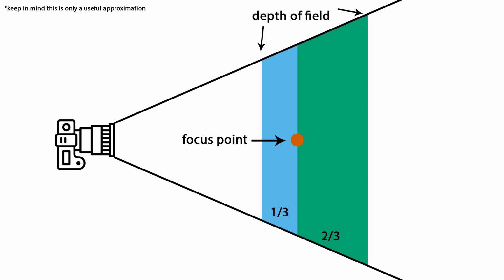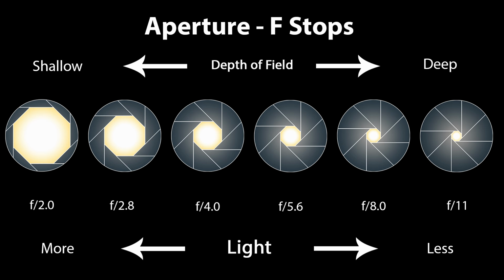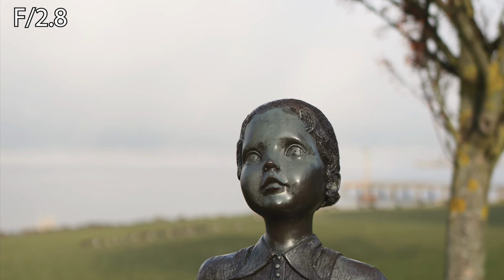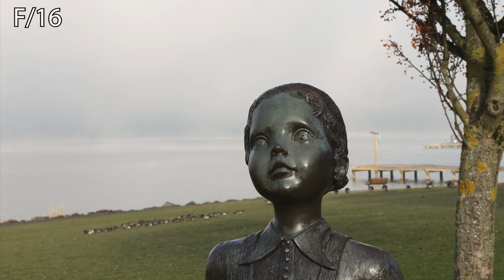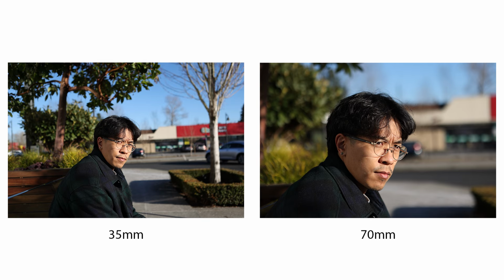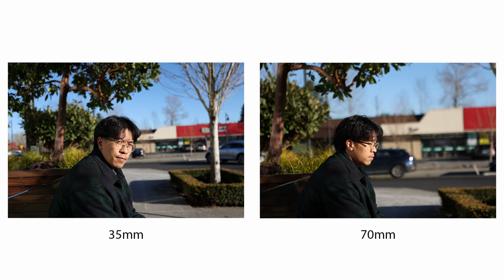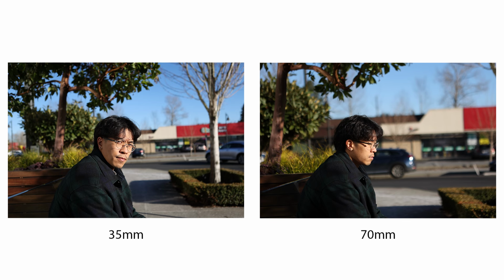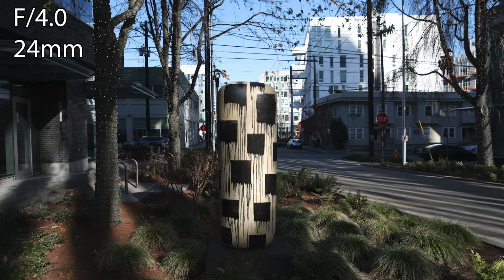Learn Depth of Field in 6 Minutes (With Real Examples)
Ever wondered how to get background blur in portraits or keep everything sharp in landscapes? Depth of Field (DOF) is the key, and it’s easier to control than you might think. In this video, I’ll walk through how DOF works and the simple ways to control it. No over complicated explanations. Just real world examples and practical tips you can start using right away.

This is the second video in my photography made simple series.

all photos seen is this video are my own work.

Shoot film? checkout my film photography content.

Photo & Video Gear Recommendations
My Everyday Carry
BW Film Dev Kit
My Film Scanning Setup

Dehancer - Photo & Video Film Emulation:
    Save 10% with code - NFS10

    and save 70% on your first year of audio pro with code - SAVE70

All linked products and deals are things I personally tested out and recommend. Save some money while supporting the channel.

0:00 Three ways to control depth of field
0:17 What is depth of field (demo)
1:00 Acceptable sharpness
1:18 Aperture (explanation and demo)
1:57 Subject distance / focus distance
2:43 Focal length (zoom)
4:15 Perspective effects (compression)
4:30 Bokeh
5:05 Depth of field tips